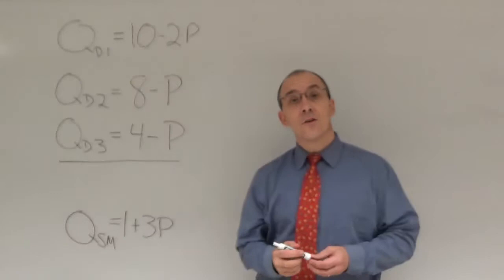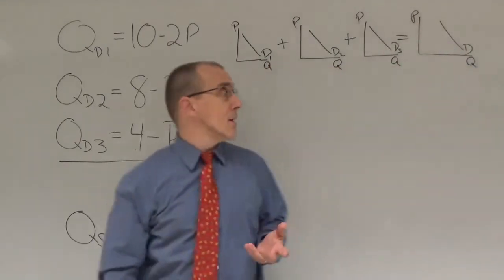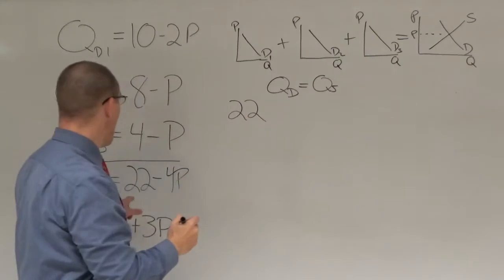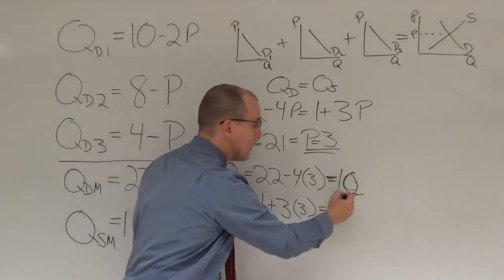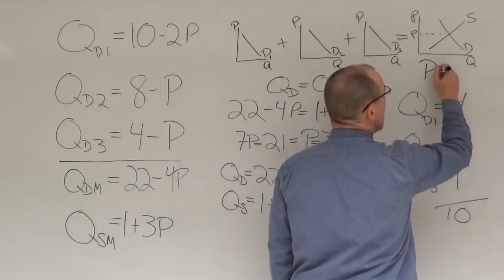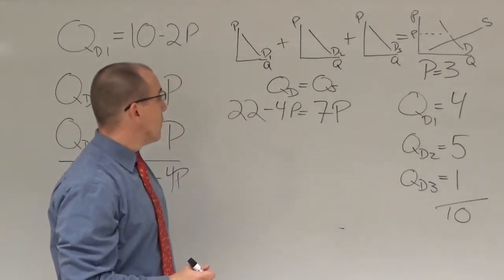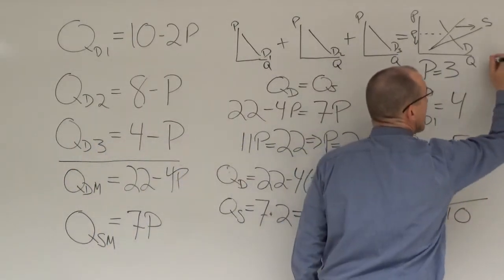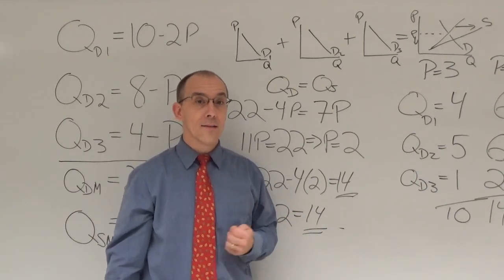Market & Individual Demand